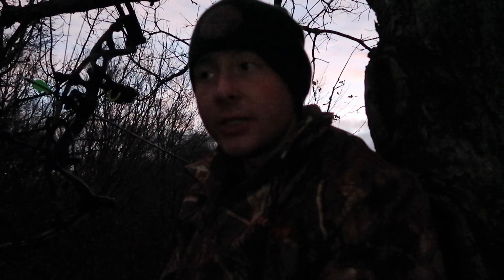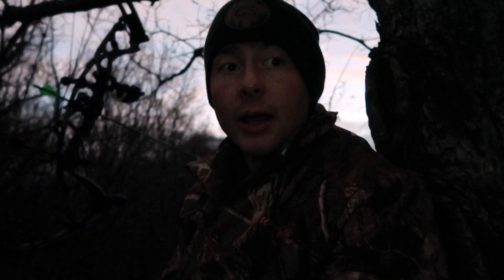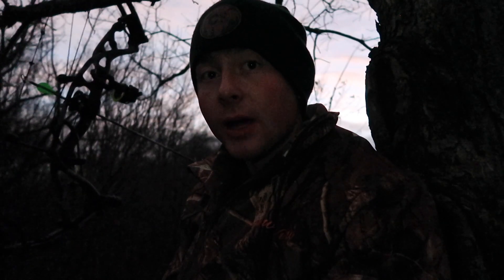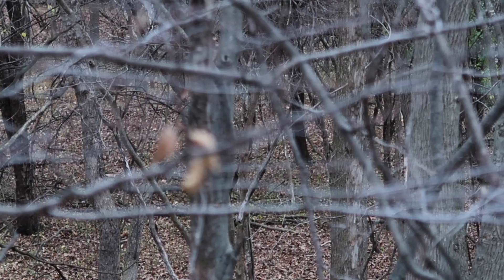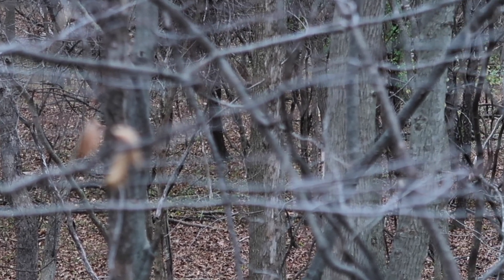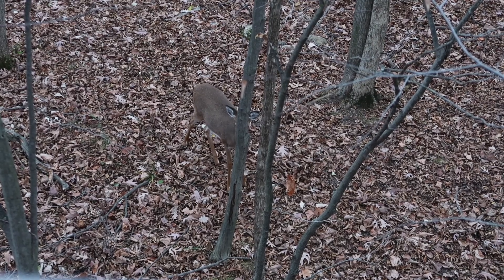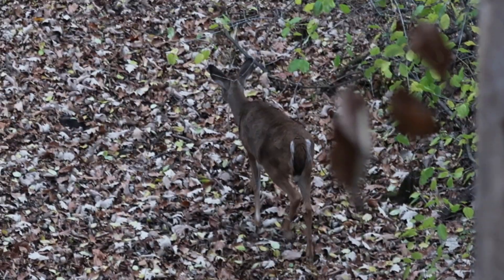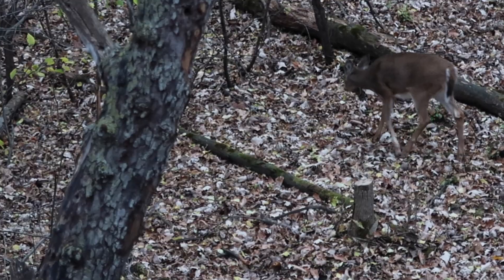MICHIGAN BUCK DOWN WITH THE RAVIN R10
SEASON 3: EPISODE 3 -CHASING TAILS

Welcome back to another episode of Chasing Tails. In this episode my dad hits the woods with me for his first sit of the season. He ends up filling his tag on his very first sit on a very nice 8 point. My sits on the other hand prove to be very uneventful.